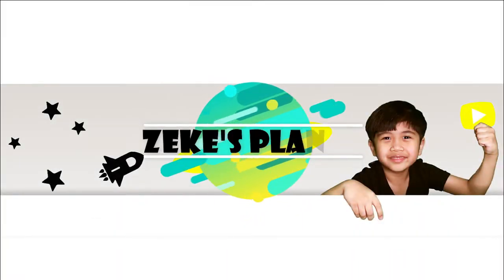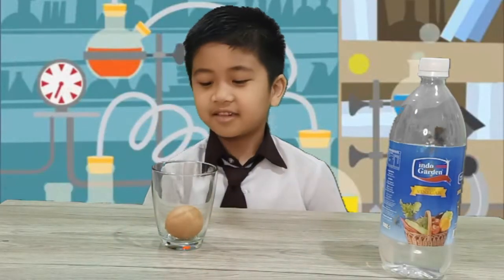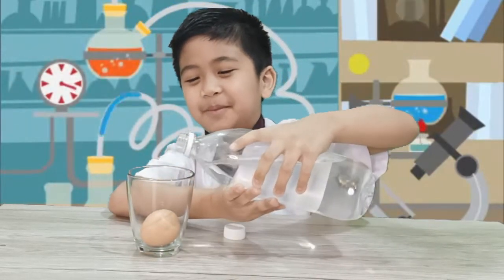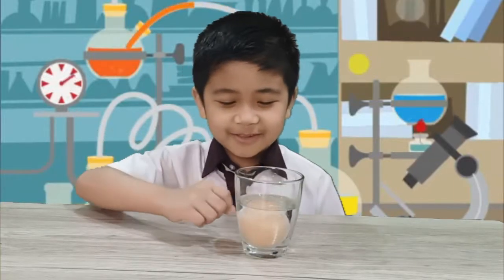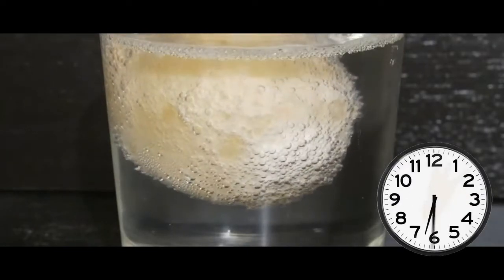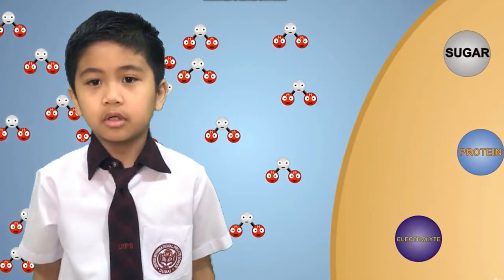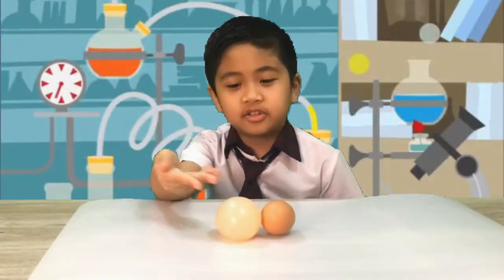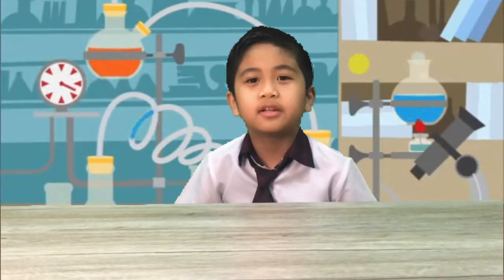How to Make a Bouncy & Translucent Egg?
It's my school project, a science experiment on how to make or convert an egg into squeezy, bouncy and translucent one.

The Science Behind It:
The shell of an egg is made of calcium carbonate!
When the egg is placed into the vinegar, you see bubbles, which is the chemical reaction of the acid within the vinegar reacting with the calcium carbonate of the egg shell to produce carbon dioxide.

You’ll also be able observe the egg getting larger as it sits in the vinegar - because some of the vinegar is getting absorbed in the egg through its semi-permeable membrane!